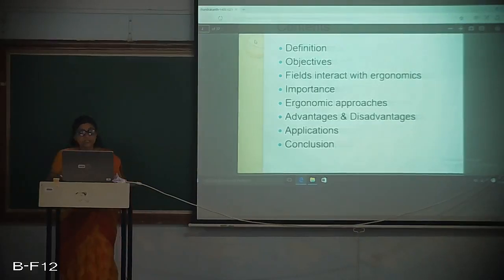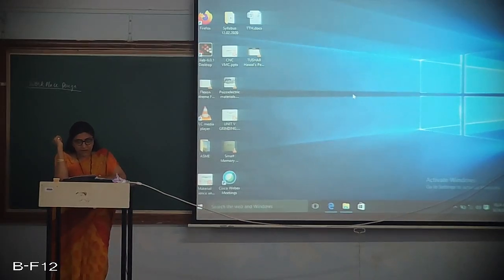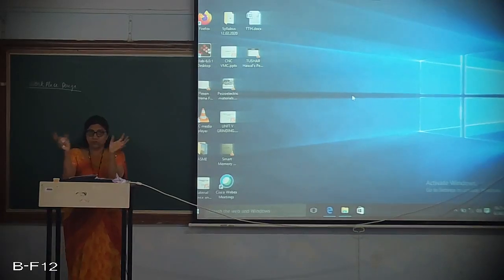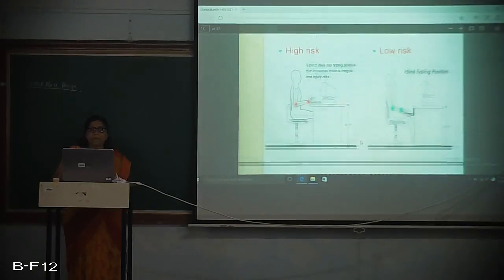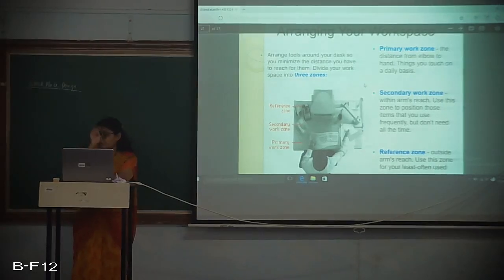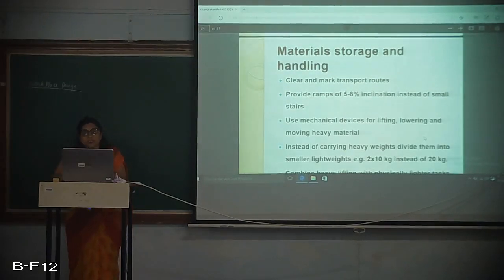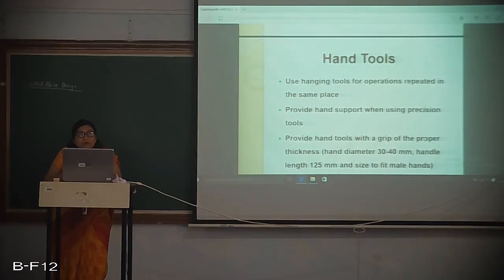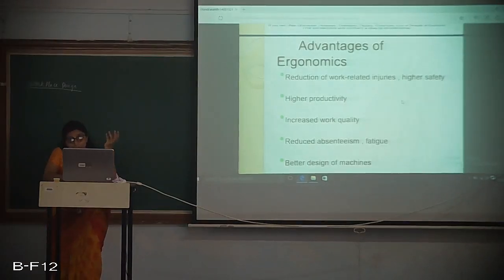Effect of environment18MIE22